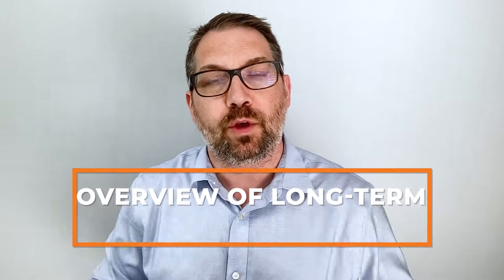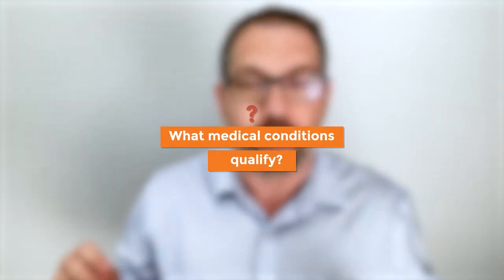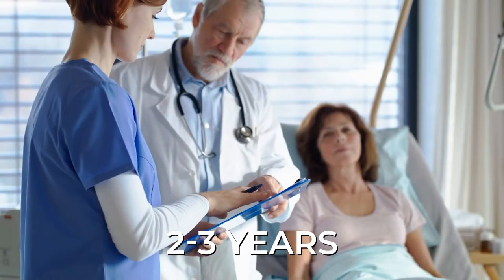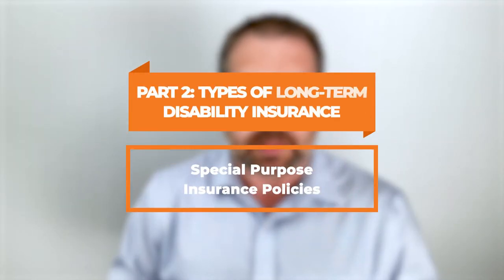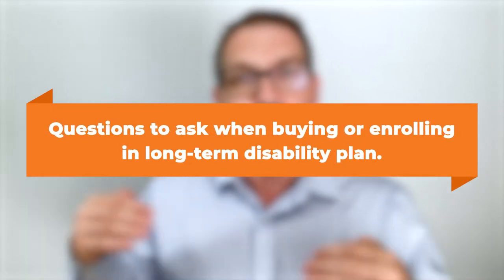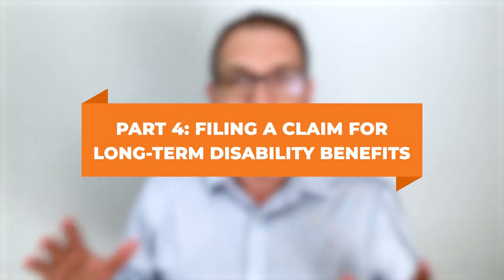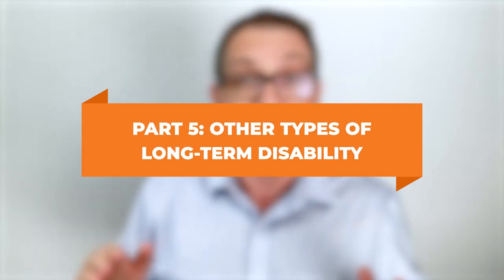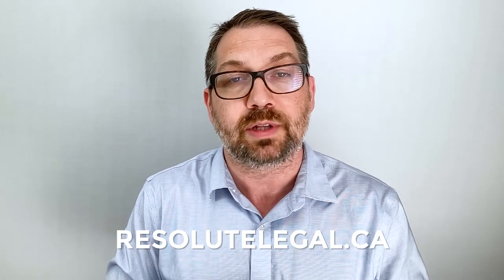Overview of Long-term Disability Insurance in Canada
Get a long-term disability lawyer's perspective on long-term disability insurance in Canada. I cover what is long term disability, buying long-term disability insurance, filing a claim for LTD insurance benefits, and review other types of long-term disability benefits available in Canada.

Need help? Contact our support team for a free consultation

00:00 Introduction
00:41 Part 1: Long-term Disability Insurance Basics
05:33 Part 2: Types of Long-term Disability Insurance
08:29 Part 3: Buying Long-term Disability Insurance
12:09 Part 4: How to Apply for Long-term Disability
14:19 Part 5: Other types of Long-term Disability Benefits